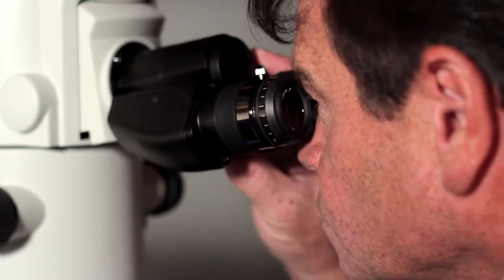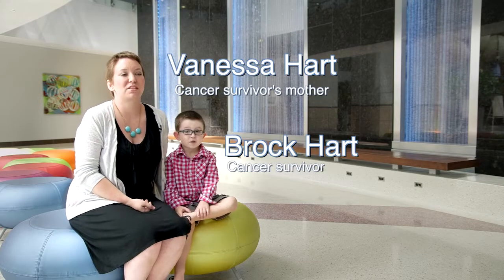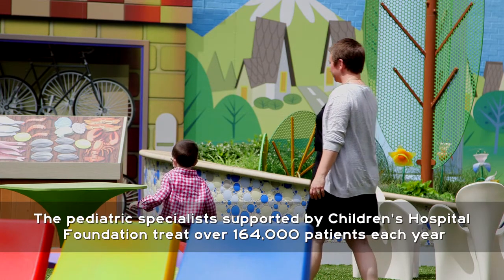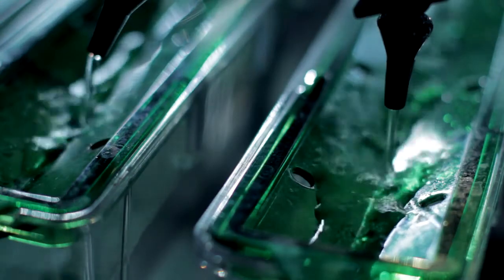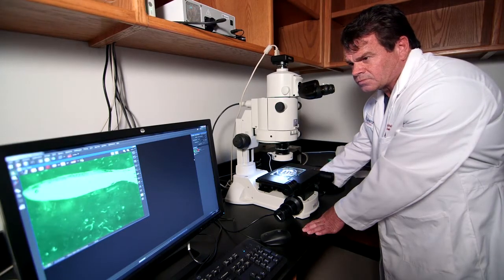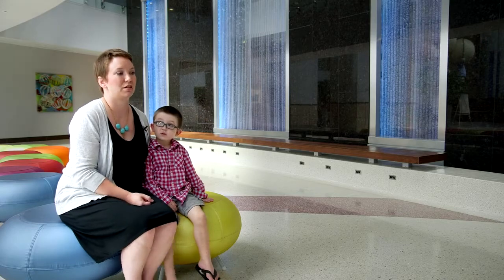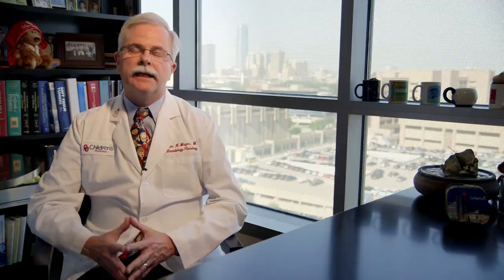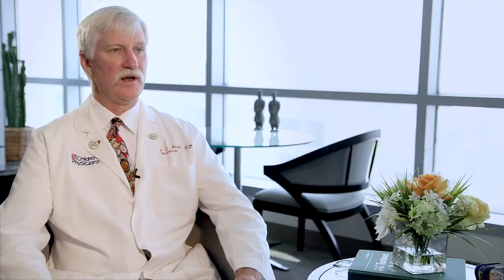2013 CHF General Mission Video